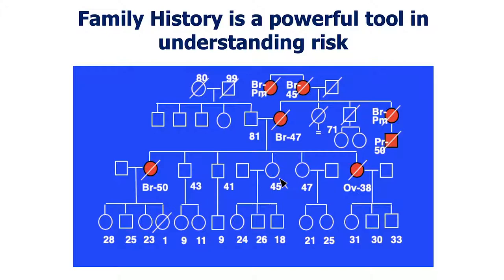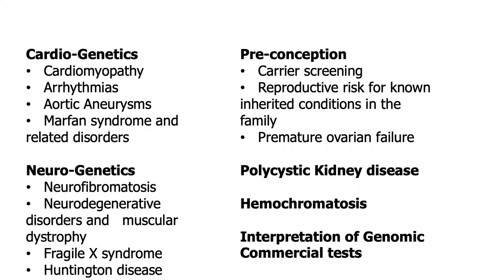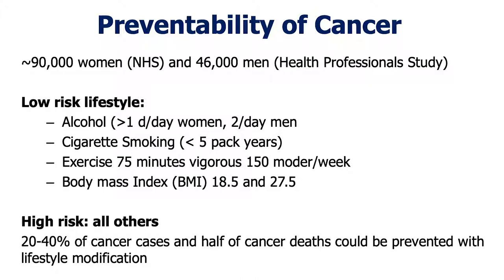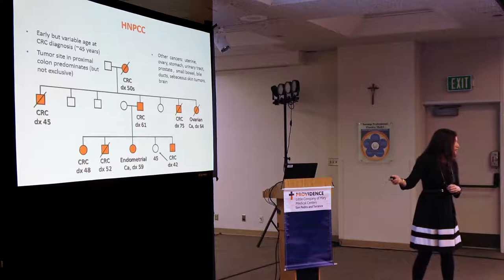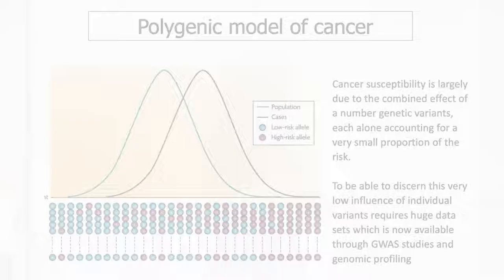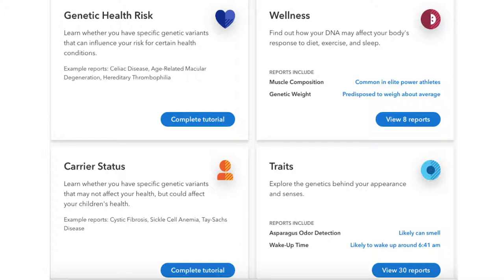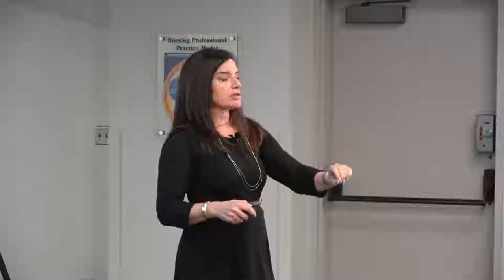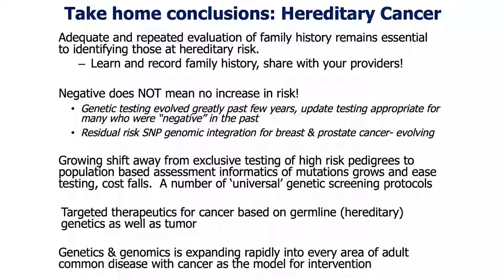Preventing Cancer and Chronic Disease - December 5, 2018